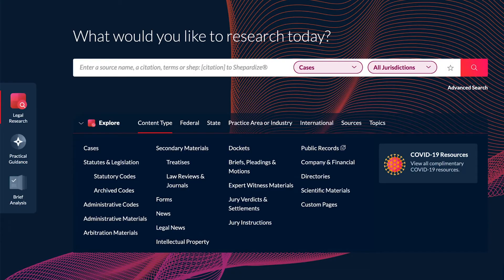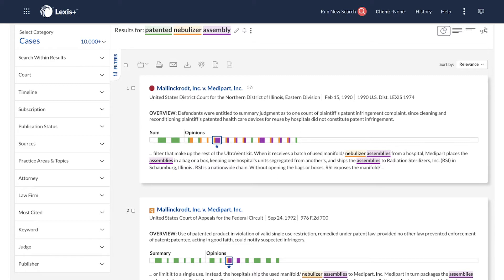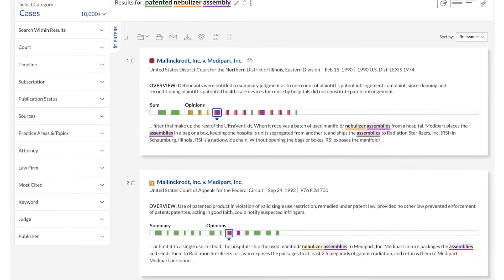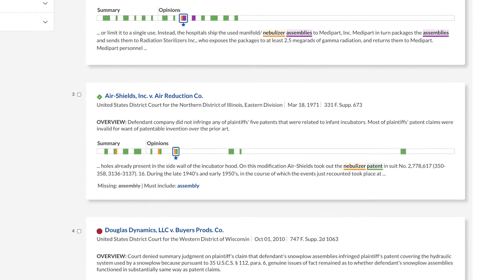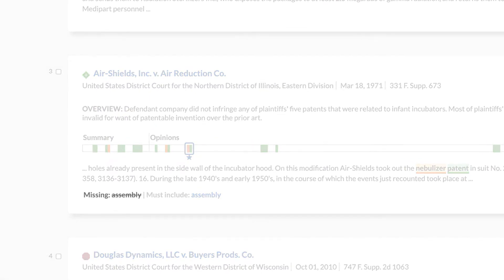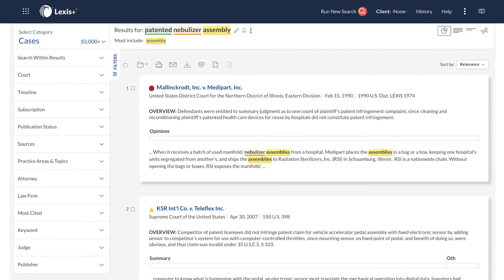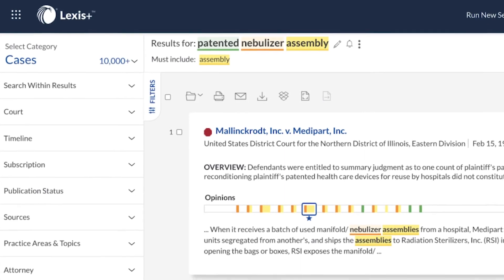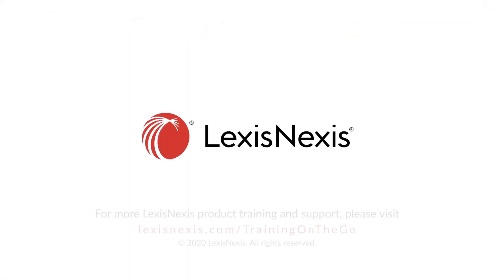Missing & Must Include on Lexis+™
View which search terms are missing from a document in the results set, and rerun the search with your must-have terms.